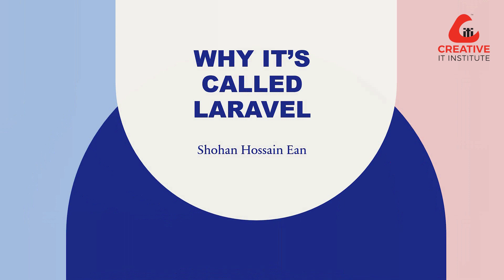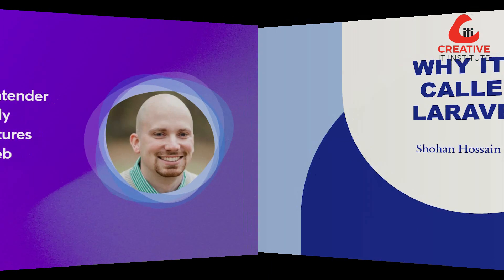Amazing fact about Laravel !!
An amazing fact about Laravel !!
Laravel is the most widely used open-source PHP web framework around the globe. There are lots of features and facts that will surely give you a lot of other reasons to use Laravel, but do you know the fun fact behind its naming?